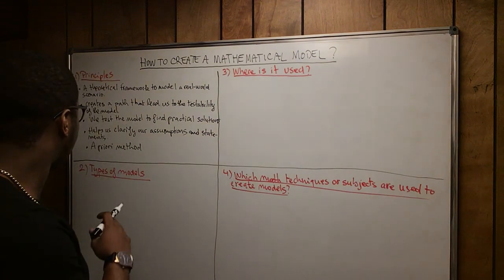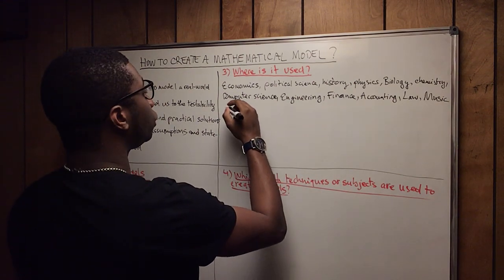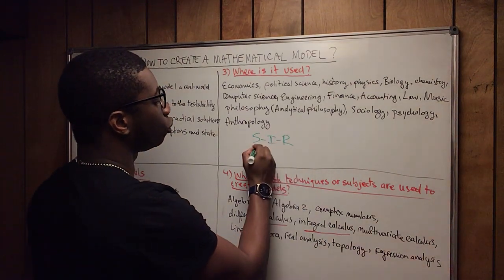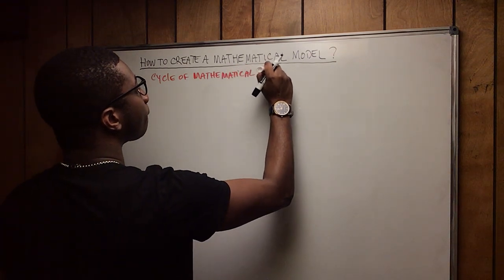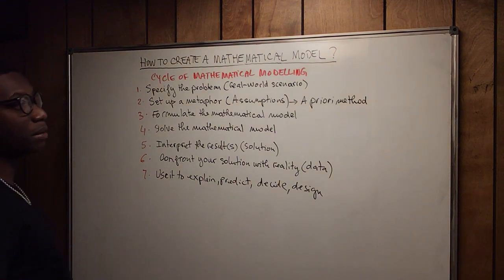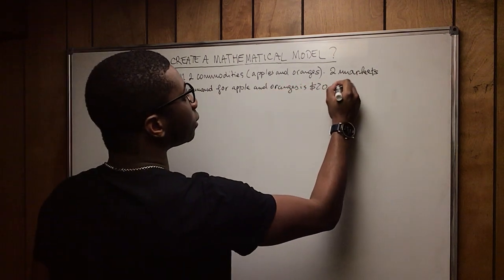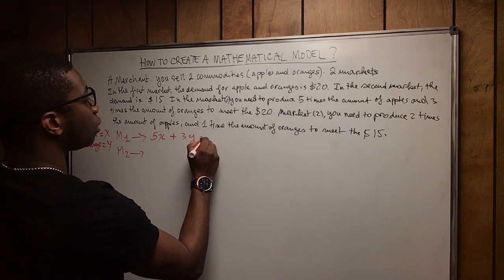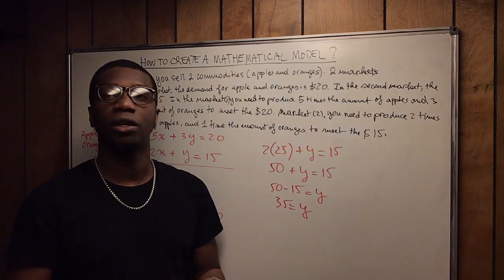How To Create A Mathematical Model?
The purpose of this video is to show you the fundamental process of the creation and development of a mathematical model. A mathematical model is simply a theoretical framework that attempts to analyze a real-world scenario through a simplification process. The purpose of using mathematical models is to create a path that would lead to the testability of the model in order to provide practical solutions.